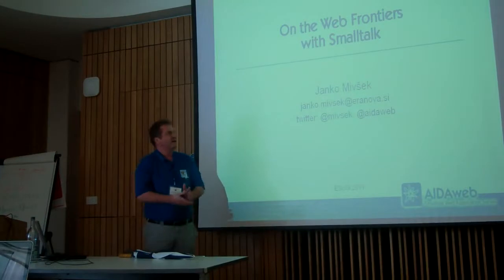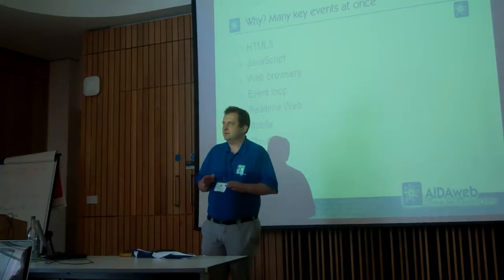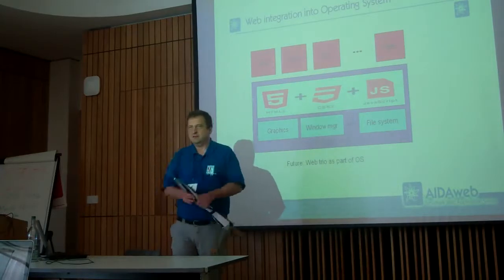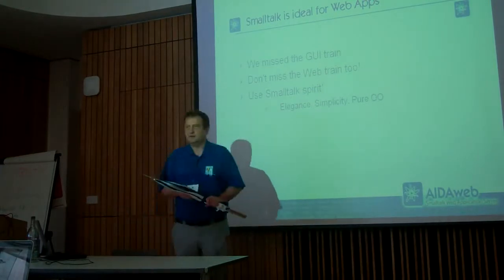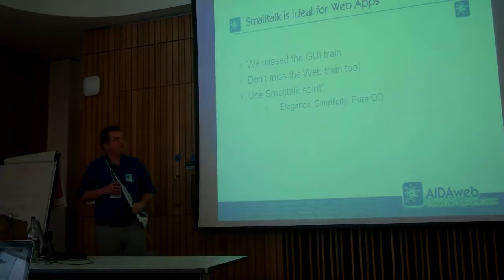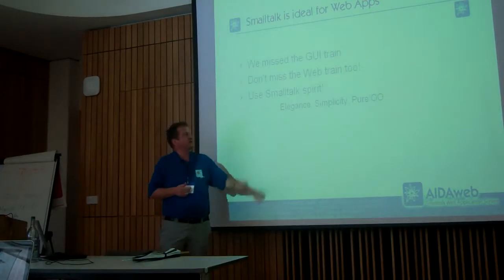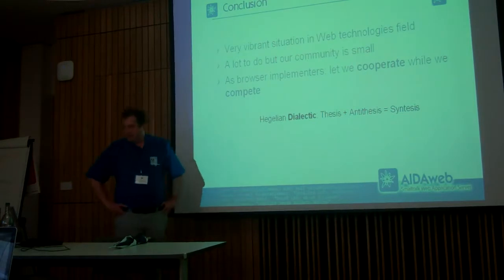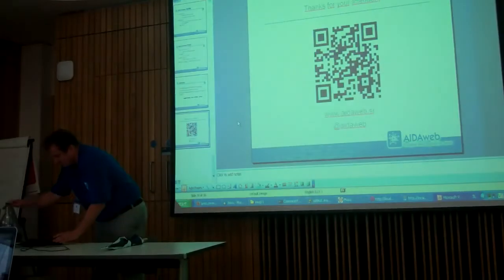On the web frontiers with Smalltalk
Janko Misvek

Abstract

We are again on the frontier to the new era with the web technologies. As 5 years ago with Ajax we have now a trio HTML5, CSS3 and JavaScript on the steep rise. Why right now? But we know all of three for 15 years, what's now different?

In this talk the current web technologies will be reviewed, together with the state of web support in Smalltalk and potential of innovative new approaches like Jtalk. With example of real-time web in Aida/Web. Concluding with the question, where to go with Smalltalk on the web front in the future?